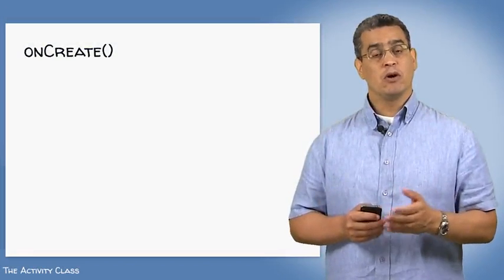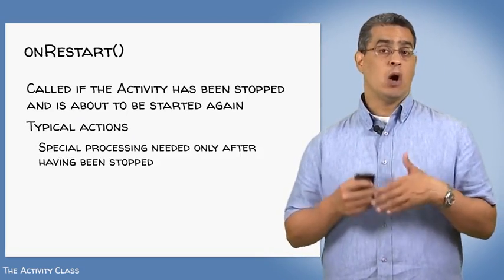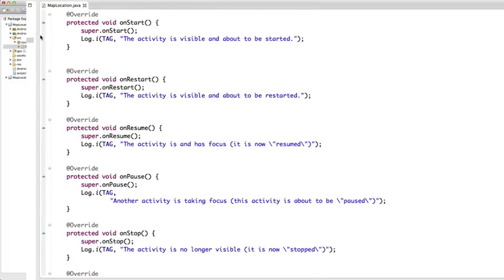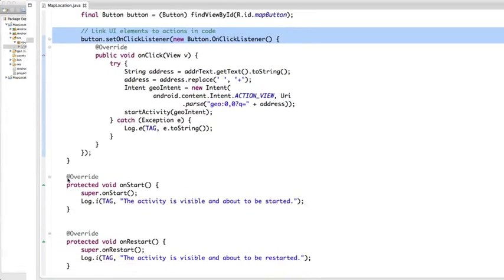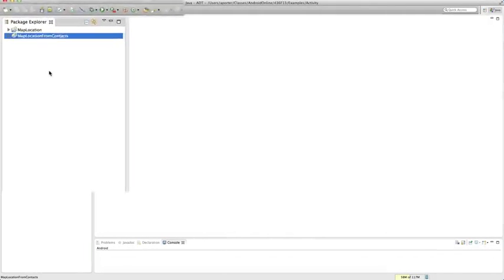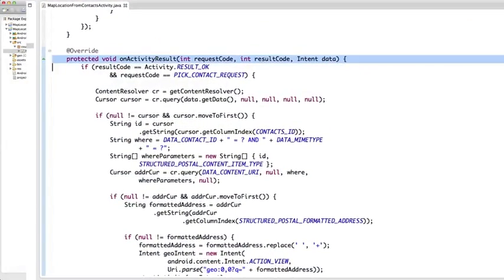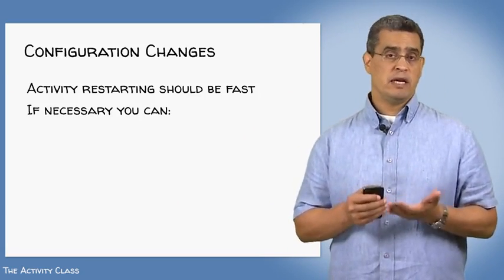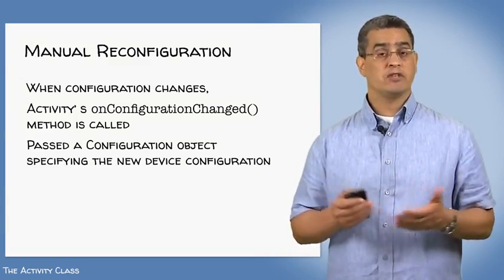3 4 The Activity Class Part 2 14 45